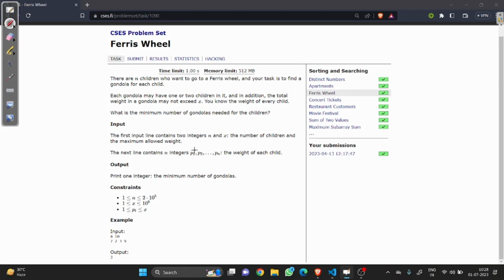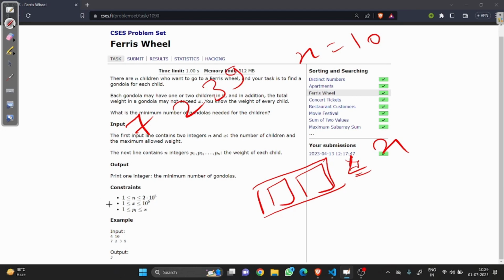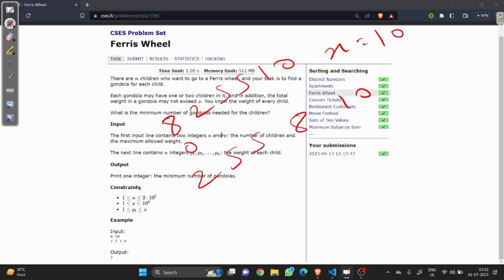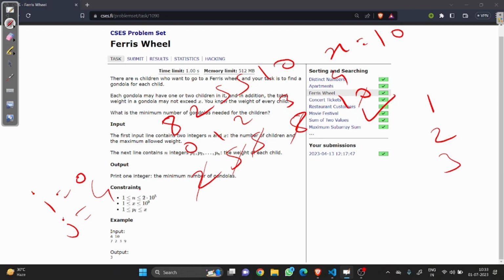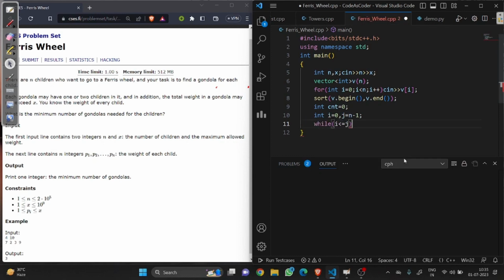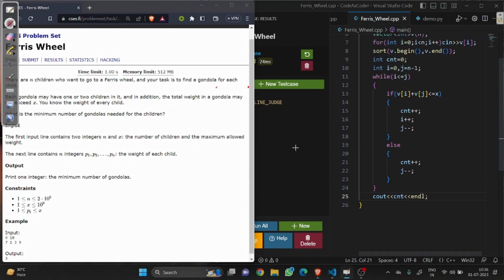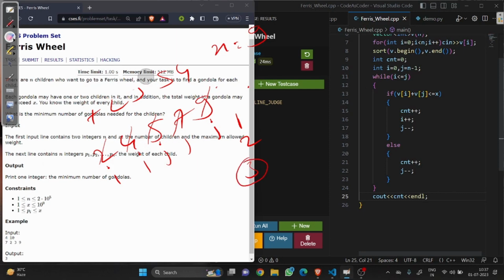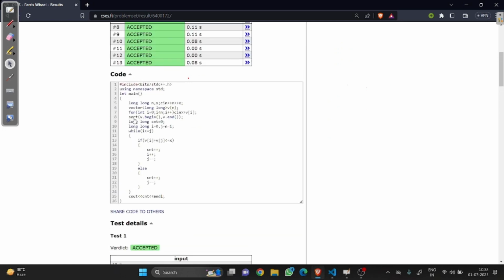CSES | Ferris Wheel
Problem Statement :
There are n children who want to go to a Ferris wheel, and your task is to find a gondola for each child.

Each gondola may have one or two children in it, and in addition, the total weight in a gondola may not exceed x. You know the weight of every child.
What is the minimum number of gondolas needed for the children?

Input
The first input line contains two integers n  and x: the number of children and the maximum allowed weight.
The next line contains n integers p1,p2,…,pn: the weight of each child.

Output
Print one integer: the minimum number of gondolas.

Example
Input:
4 10
7 2 3 9
Output:
3